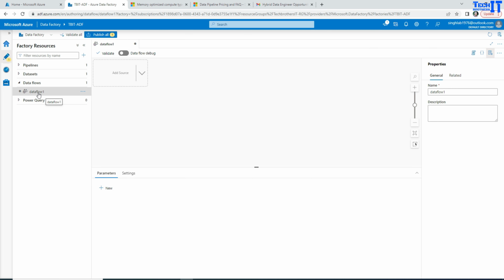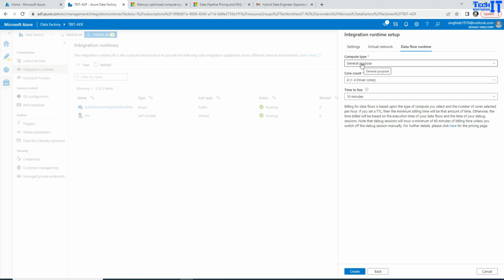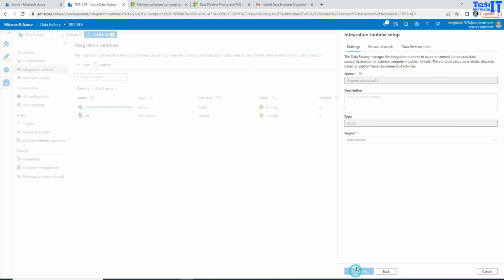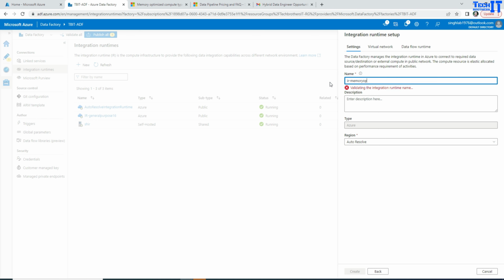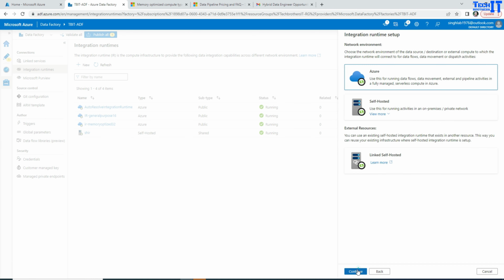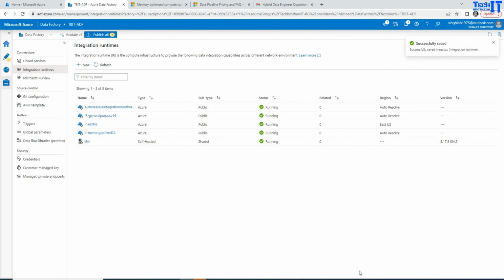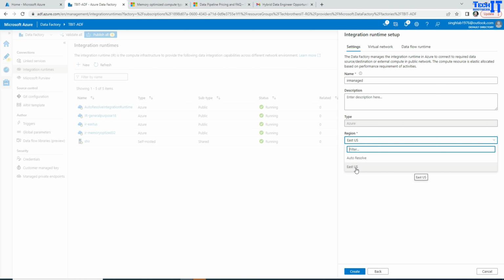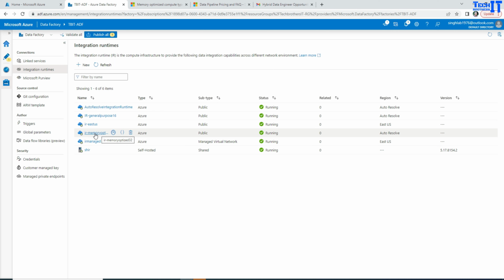Is it Ok to create Multiple Integration Runtimes in Single Data Factory and Why? ADF Interview Q&A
Is it Ok to create Multiple Integration Runtimes in Single Data Factory and Why? | Azure Data Factory Interview Questions and Answers 2022, In this video, we will learn about some basic Questions and Answers for Azure Data Factory Interview.